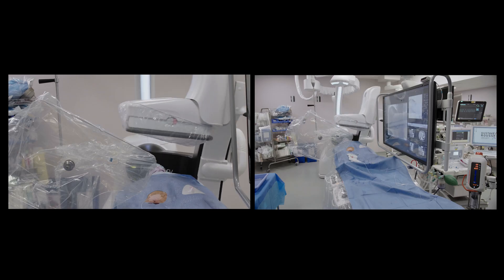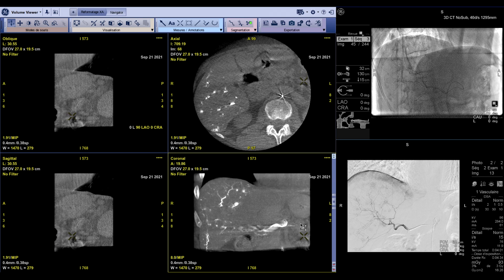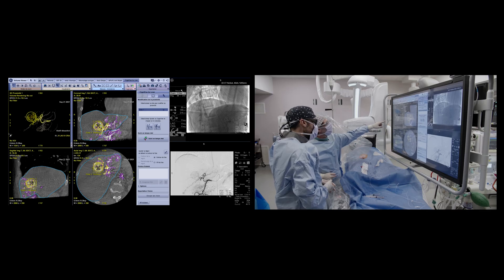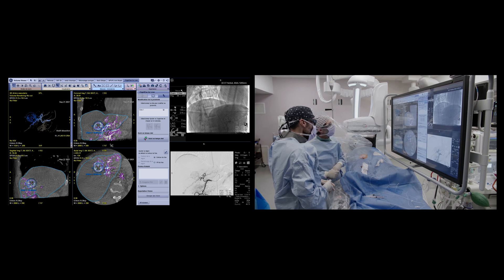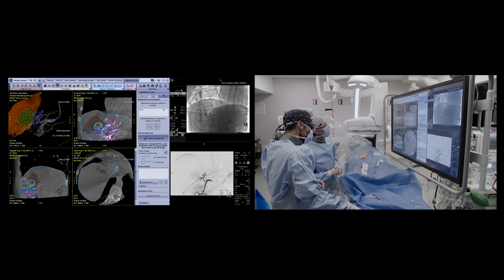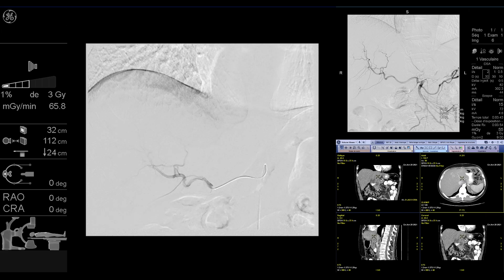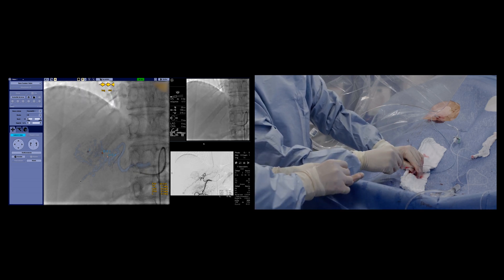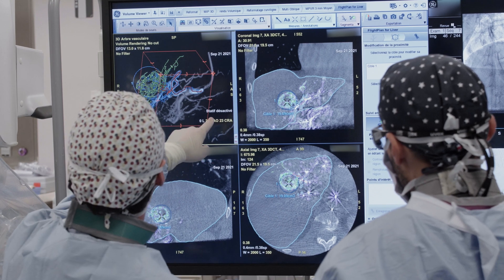Liver ASSIST Virtual Parenchyma with Dr Lambros Tselikas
GE comprehensive solutions for Liver radioembolizations
Dr Lambros Tselikas from Gustave Roussy Institut share the challenges usually faced for Liver radioembolizations and explain how GE Healthcare latest innovations help him overcome these challenges. You will hear about Discovery IGS 7 and Liver ASSIST Virtual Parenchyma benefits in daily practice.